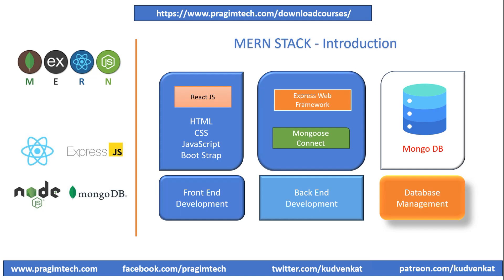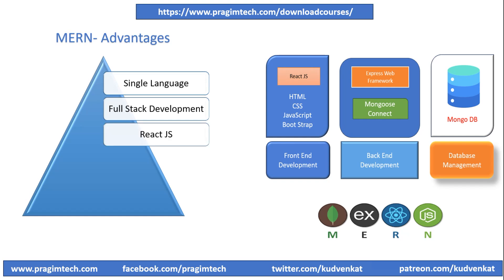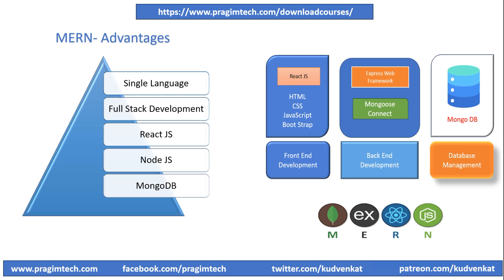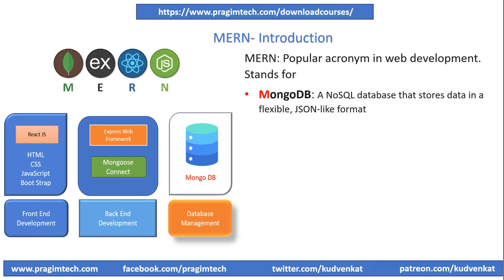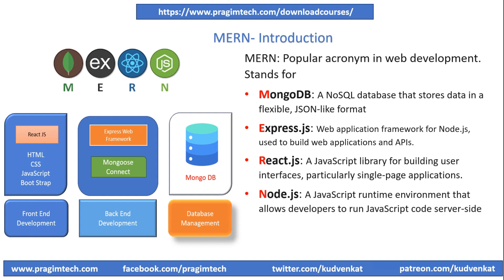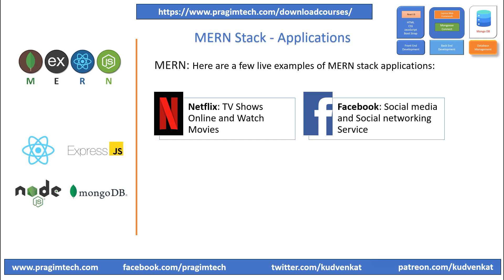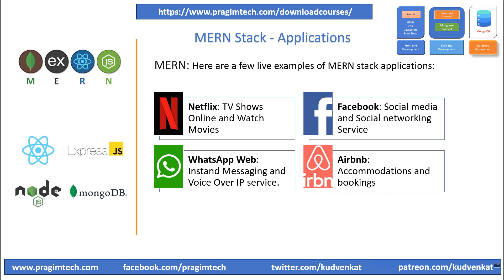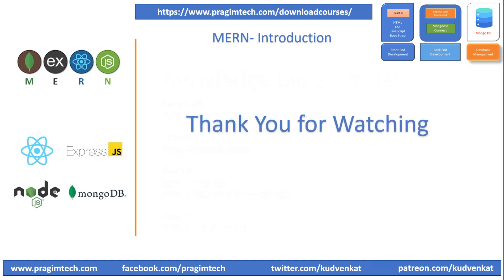What is MERN Stack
1) What Is MERN Stack
2) Applications built using MERN Stack
3) Mongo DB Introduction
4) Mongo DB Cluster

Advantages of MERN Stack
1) Single Language
2) Full Stack Development
3) React JS
4) Node JS
5) MongoDB

MERN: Popular acronym in web development and it stands for
MongoDB: A NoSQL database that stores data in a flexible, JSON-like format
Express.js: Web application framework for Node.js, used to build web applications and APIs.
React.js: A JavaScript library for building user interfaces, particularly single-page applications.
Node.js: A JavaScript runtime environment that allows developers to run JavaScript code server-side

A few of the popular application built using MERN stack
1) Facebook
2) Netflix
3) WhatsApp Web
4) Airbnb
5) Instagram